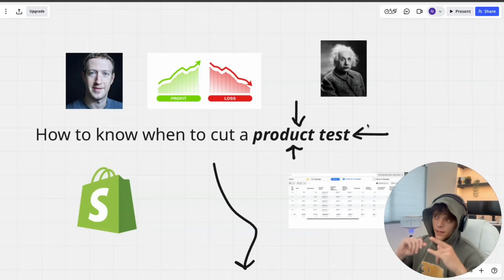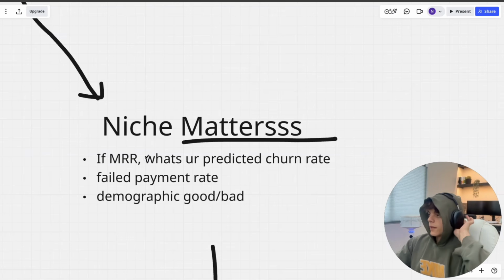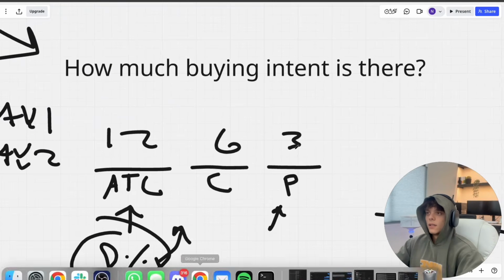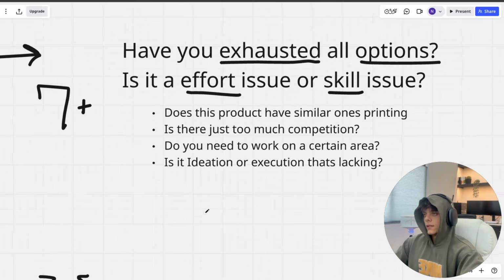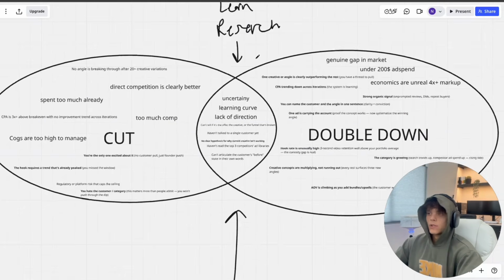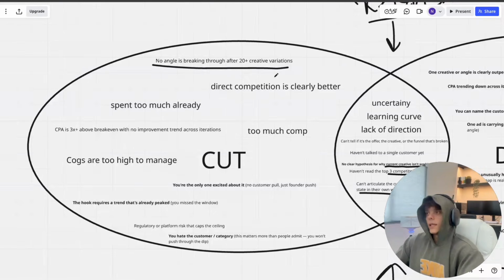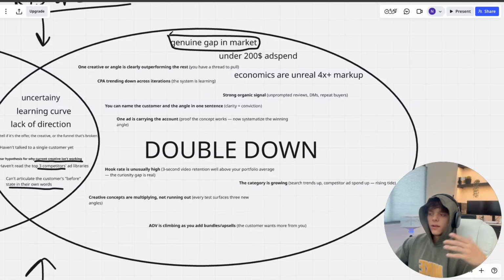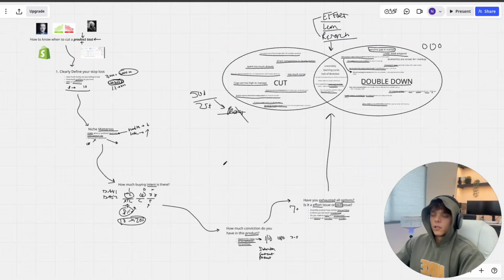how to understand when to cut a product when dropshipping